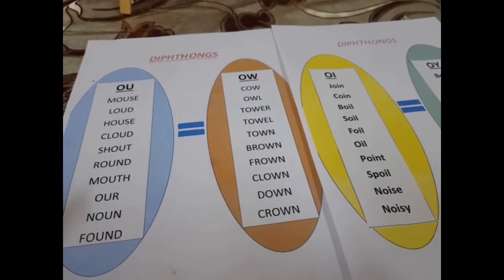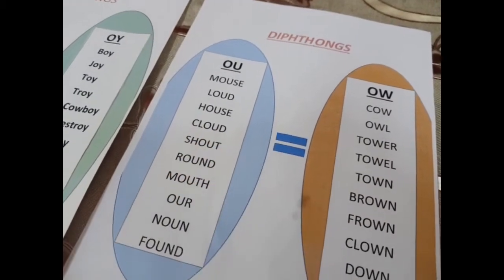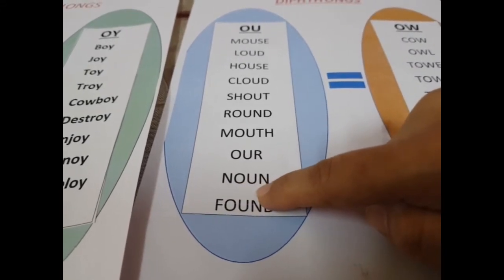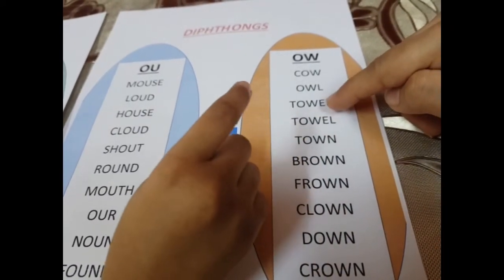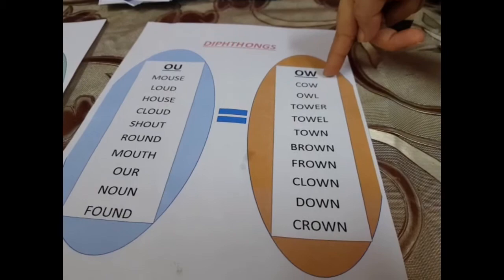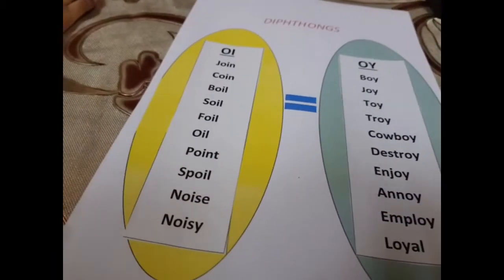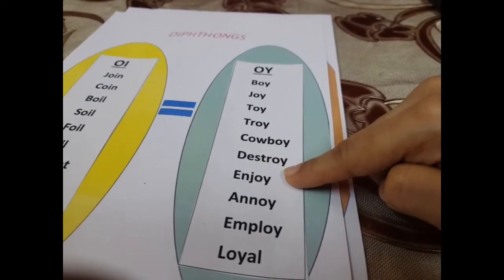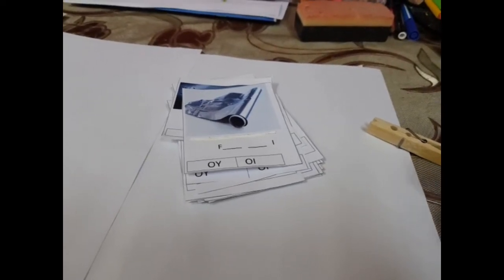HOW TO PRONOUNCE OI / OY / OU / OW SOUNDS | LEARN ENGLISH PRONUNCIATION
After  thorough revision of Short and Long Vowel sounds, its time for some fun activity. There is quick and easy trick that will enable the kids to read and pronounce 4 letter words.Primary learning lessons for kids, covers fun and easy ways of reading and writing in English.This Primary learning series is specially focused for kids to help them read and write easily.Learn step by step about phonetics for beginners in English.
Video links.
1. HOW TO PRONOUNCE WORDS WITH LONG & SHORT "EA" SOUNDS | ENGLISH PRONUNCIATION TRICKS. English Vowels Pronunciation Tricks - Part-1 Primary teaching lessons part-11B | IPA Vowels sounds | how to pronounce 20 vowels sounds. Primary teaching lessons part-11A | consonant sounds | how to pronounce 24 consonant sounds PRIMARY TEACHING LESSONS- PART-10 | READING SIMPLE SENTENCES. 6. Primary teaching lessons part- 9A | SHORT 'U' SOUNDS WORD FAMILY Primary teaching lessons part- 9B | SHORT 'U' SOUNDS WORKSHEETS PRIMARY TEACHING LESSONS- PART-8 | READING SIMPLE SENTENCES Primary teaching lessons part-7 | SHORT O SOUNDS WORD FAMILY Short i Sound of words Short E sound of Simple Sentences Short E sound of words Sight words and Short A sound simple sentences Short A sound of words More Videos on kids learning made easy, subscribe to my channel